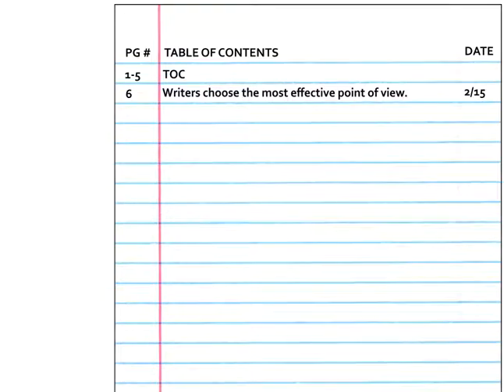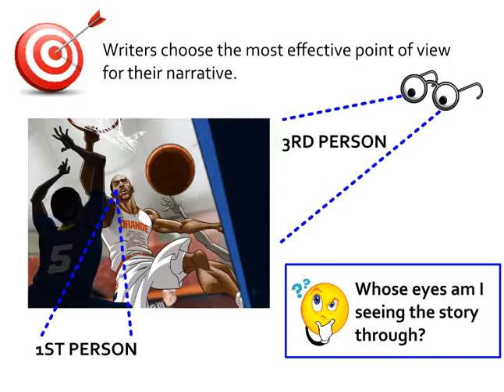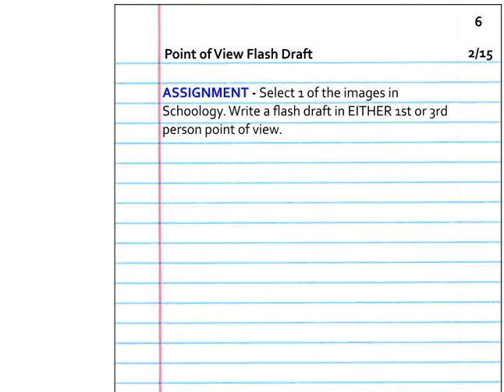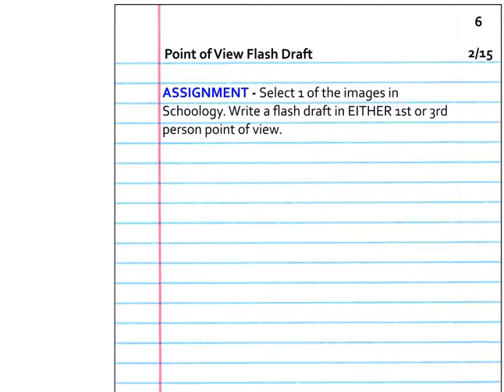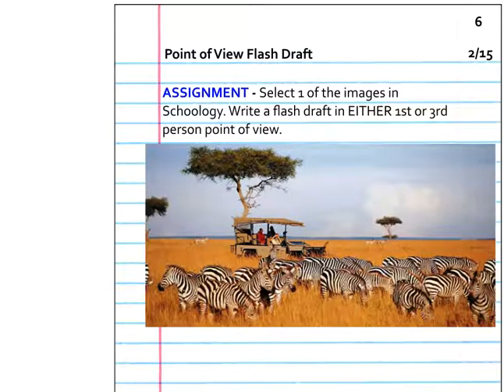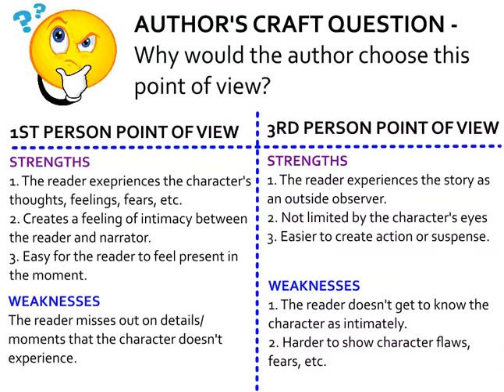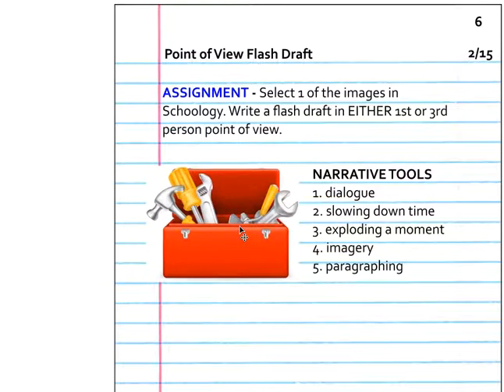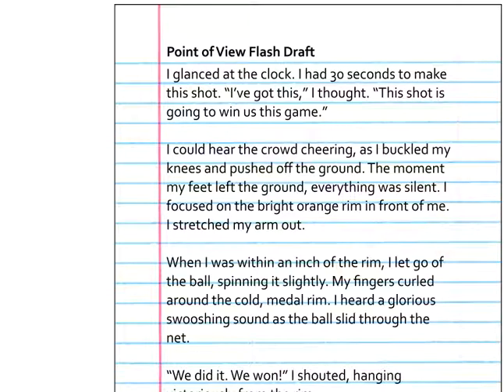LESSON WRITING POINT OF VIEW